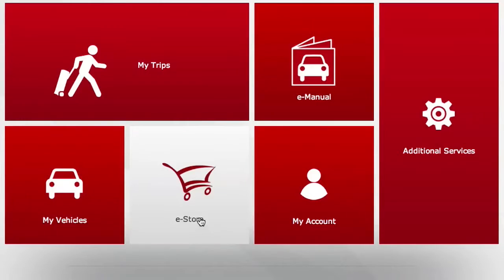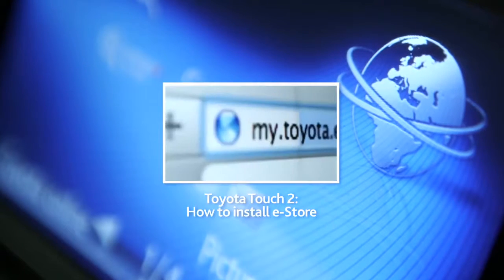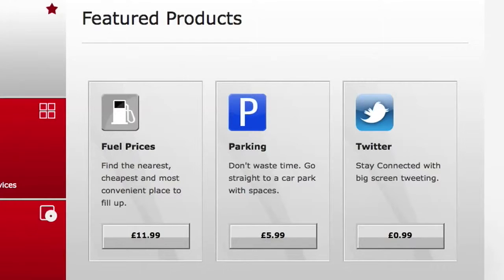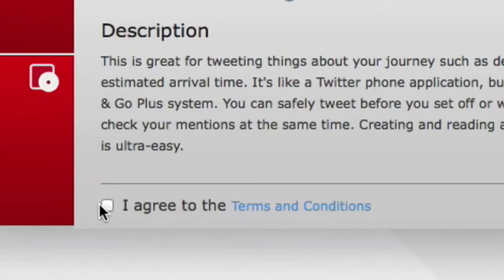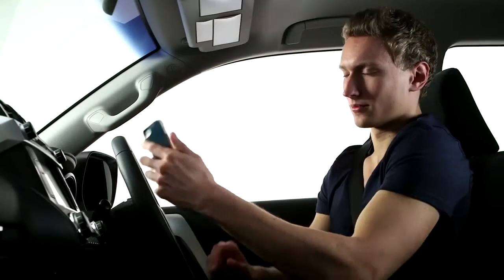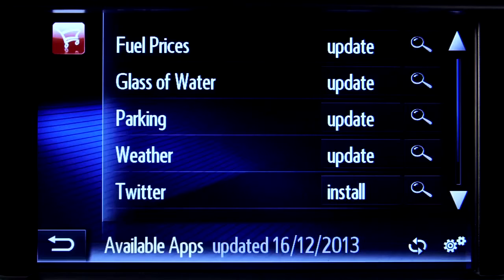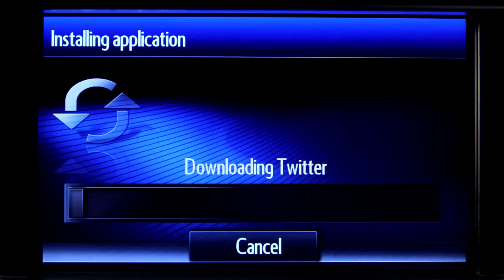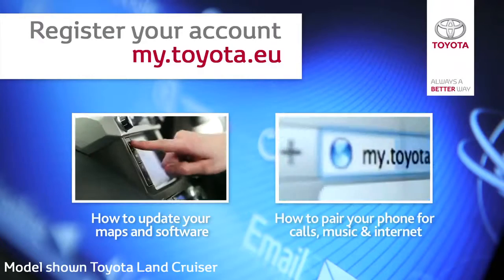Toyota Touch 2 Over The Air Installation Of Apps